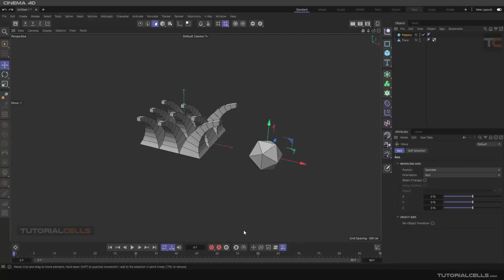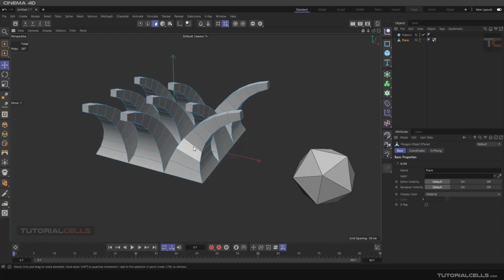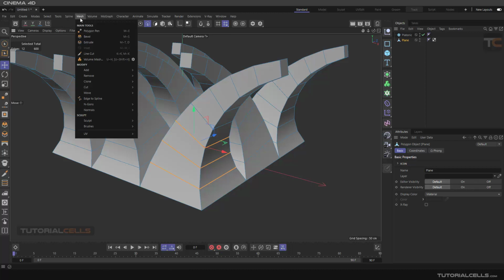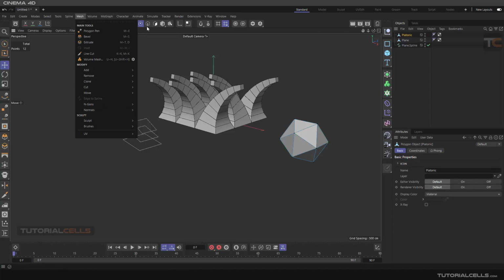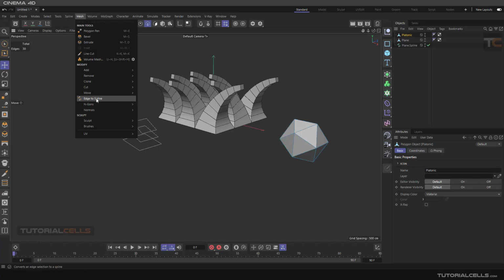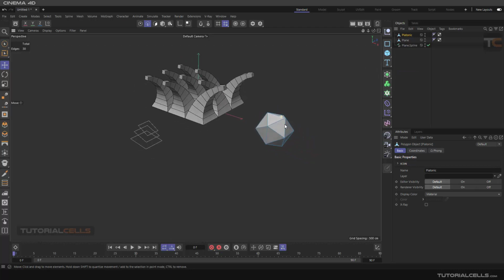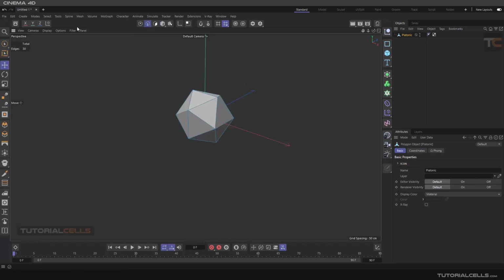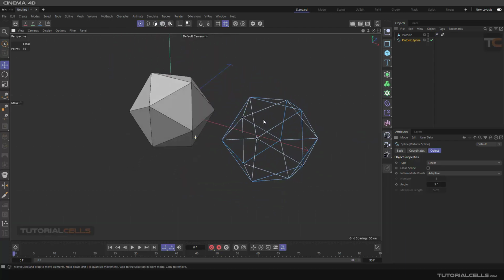0172. edge to spline tool in cinema 4d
In this lesson, we want to explain the edge to spline tool. This tool is used to convert the lines of an object into curves and splines.